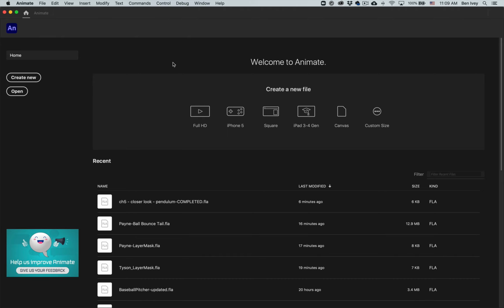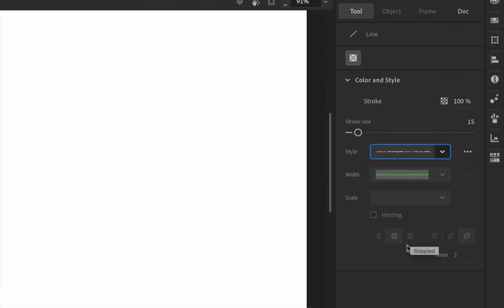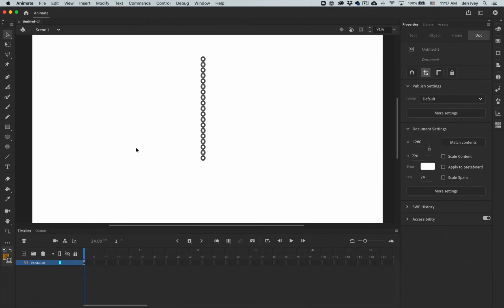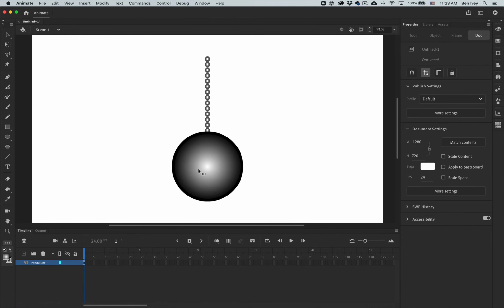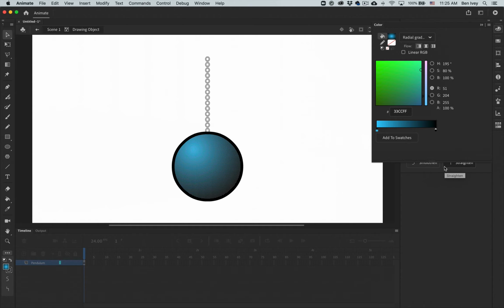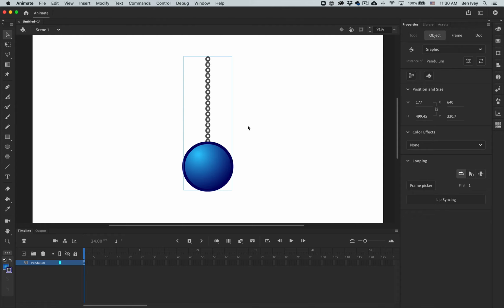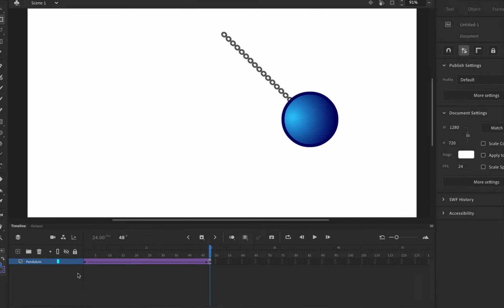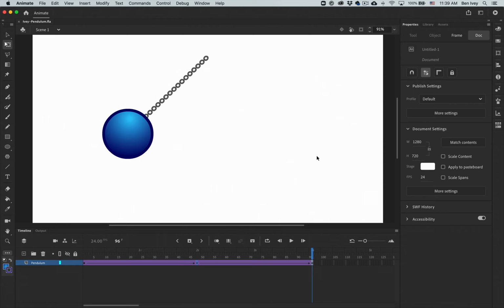Digital Animation - Pendulum Ball